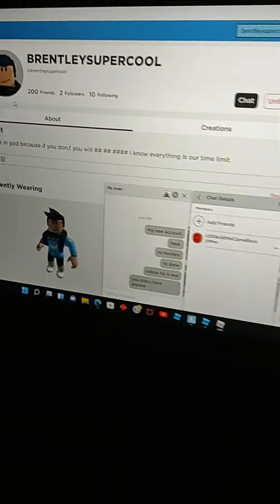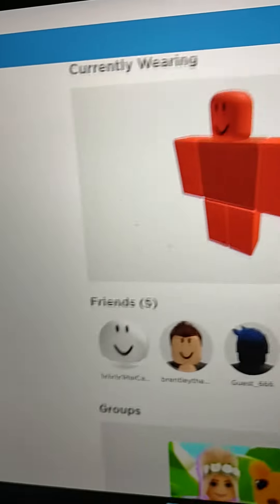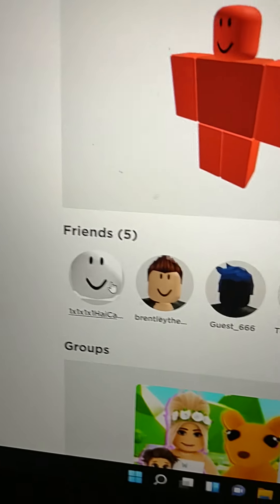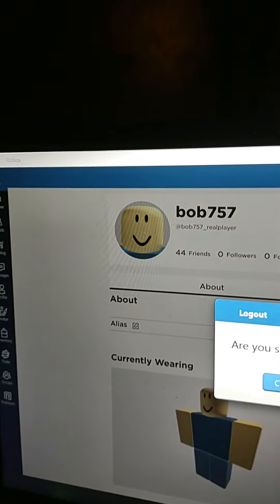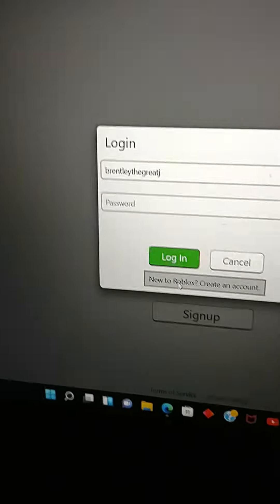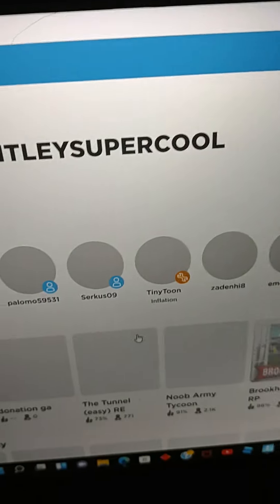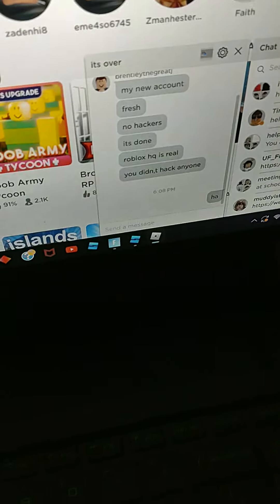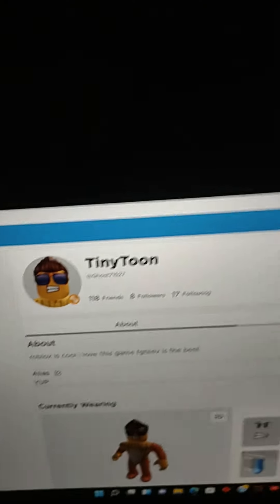it's over hackers